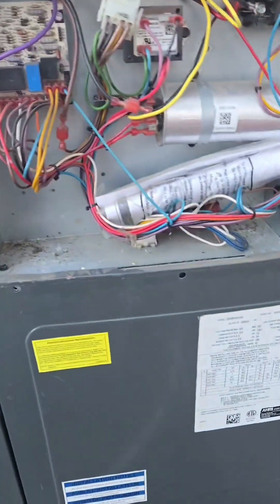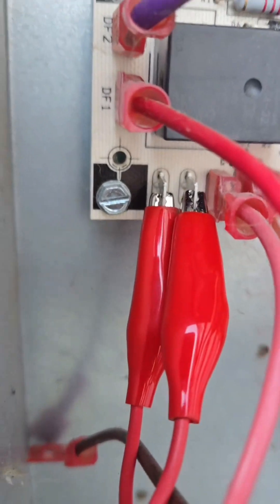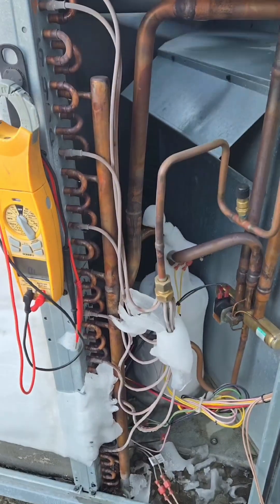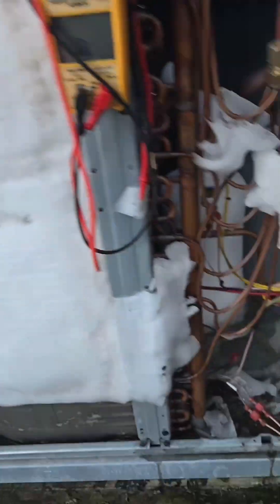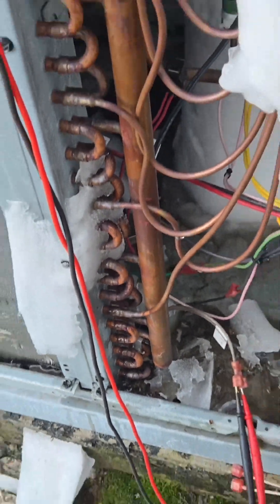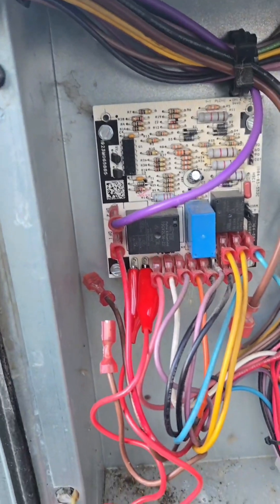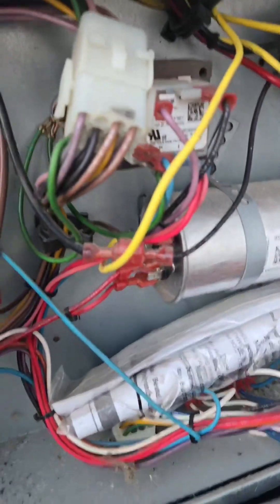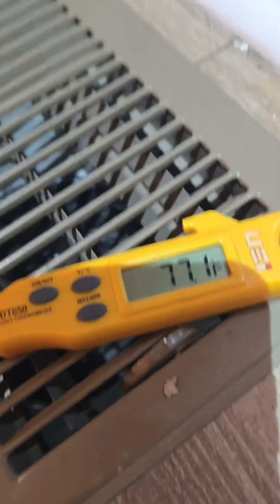NO HEAT-frozen GOODMAN heatpump system with no heat kit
System froze over dentist the defrost sensor being in the incorrect location